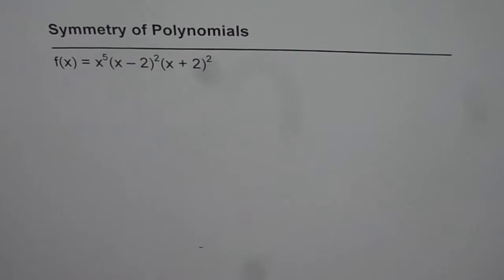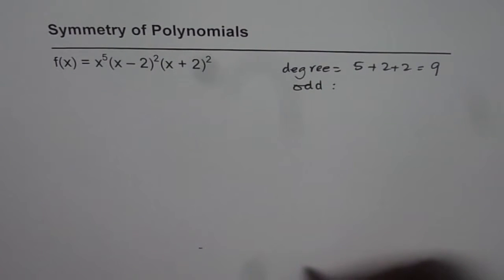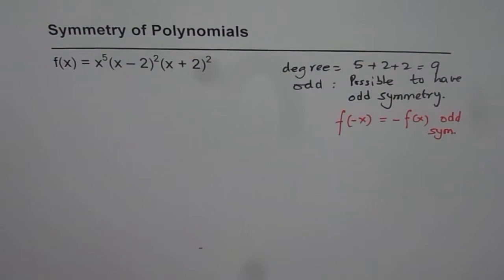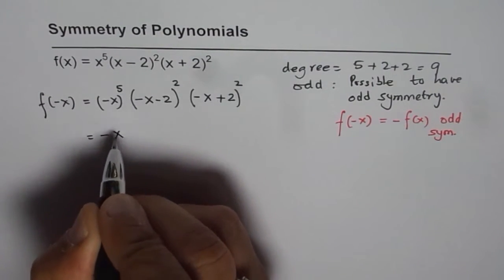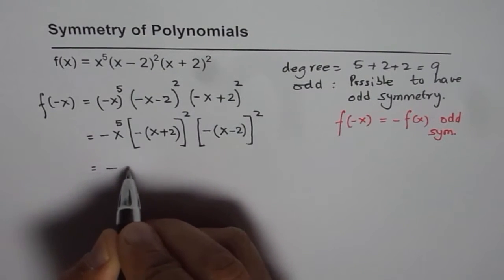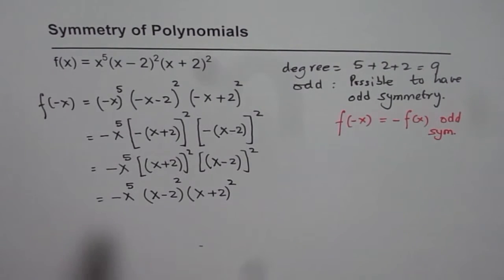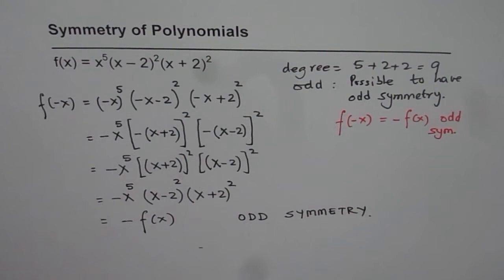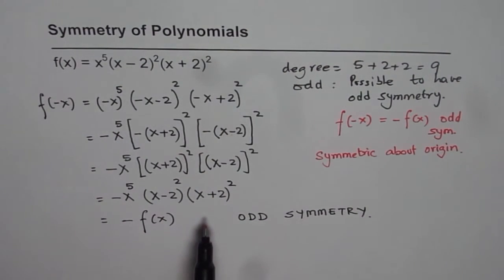Odd Symmetry of Polynomial Function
Function Symmetry: Symmetry of the function can be even, odd, or neither
Even Symmetry of Function:  Even function is symmetric about the y-axis;  Algebraically f(-x)=f(x)
Odd Symmetry of Function: Odd function is symmetric about the origin : Algebraically f(-x)=-f(x);
180 degrees rotational symmetry about origin
Check Symmetry of each function
a. f(x)=x^2+|x|+1 b. f(x)=x√(9-x^2 )
c. f(x)=x^3+2x-3 d. f(x)=(x+2)^2